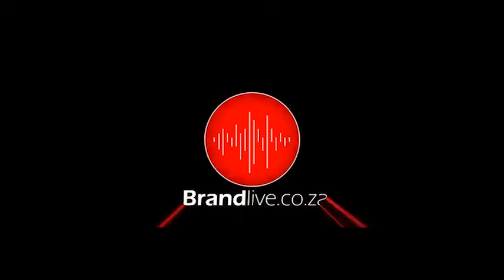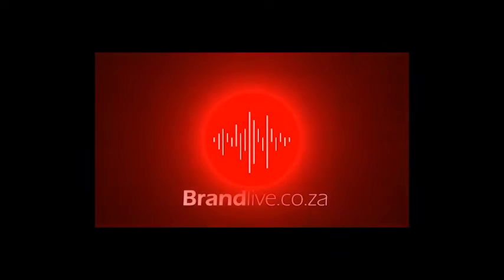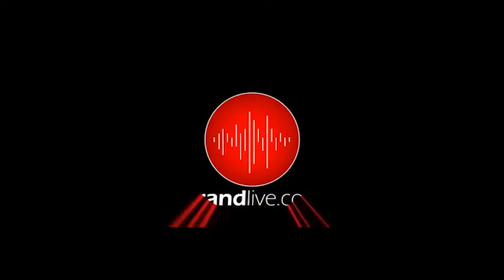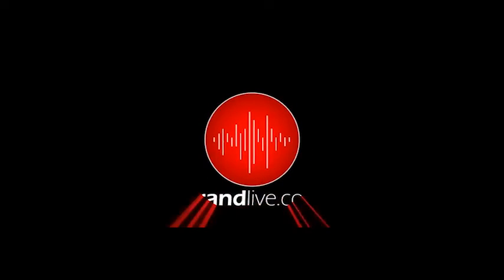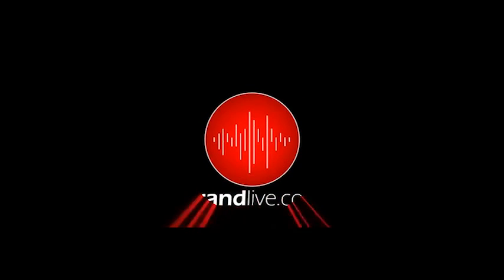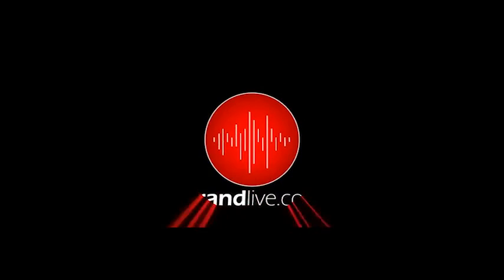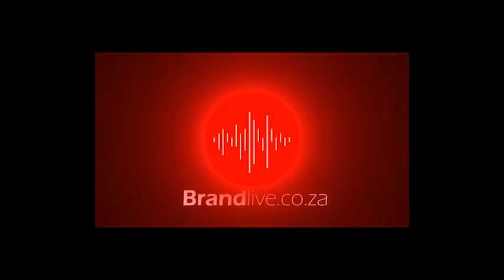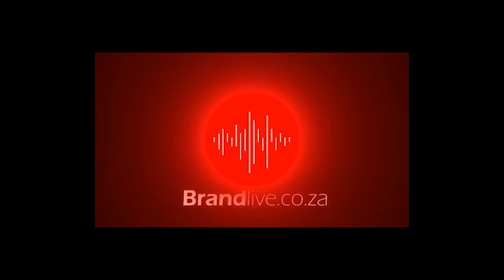Financial Independence Coach x Britix24 12 November 2018